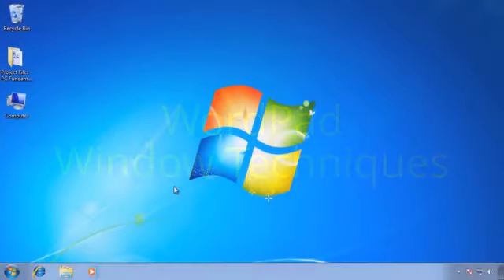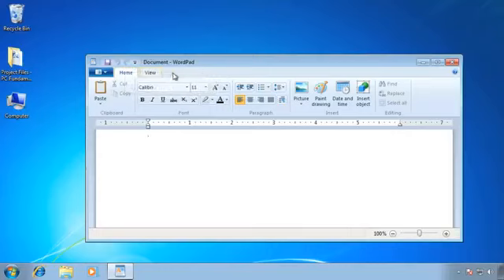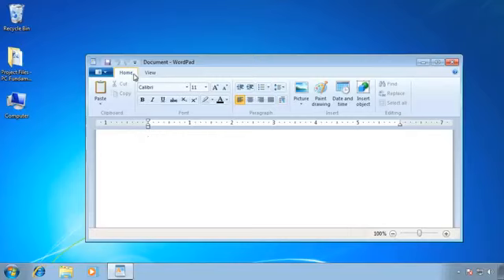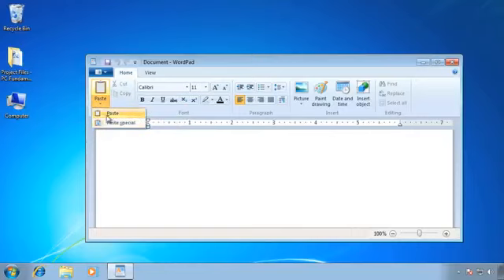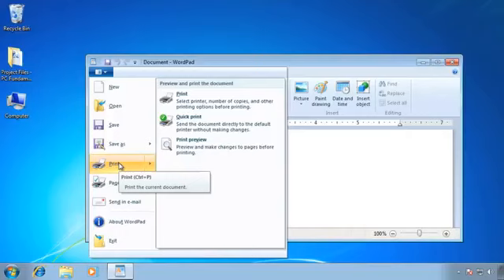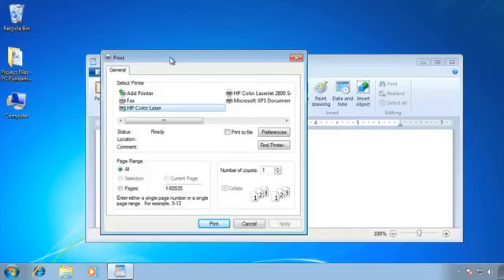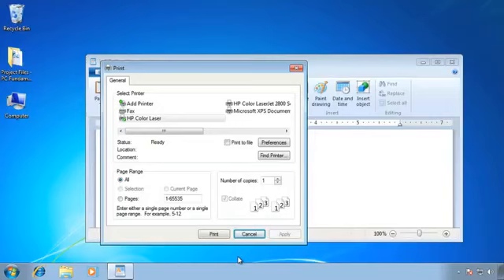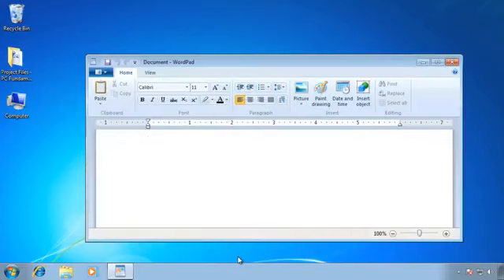Learn Basics Window WORDPAD Techniques Personal Computer Tutorial